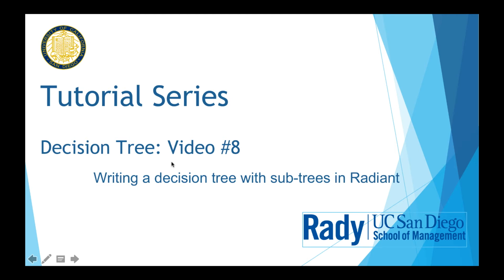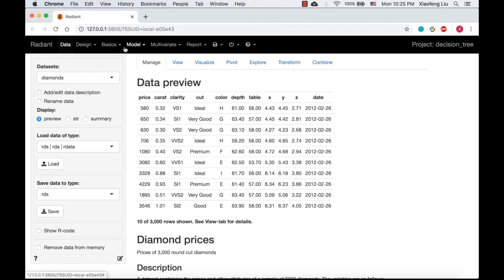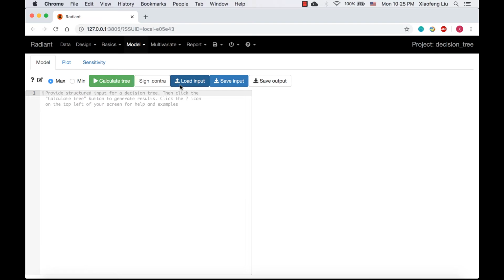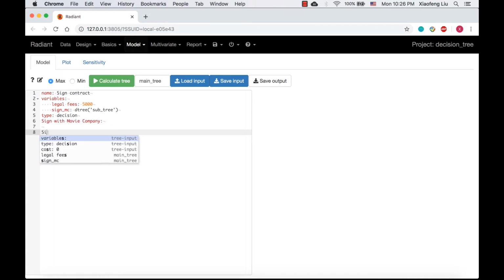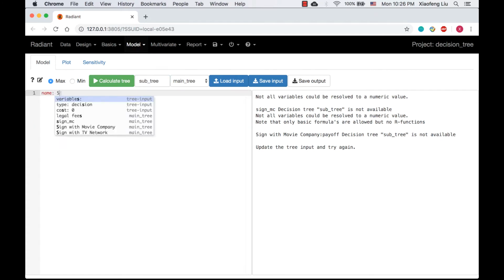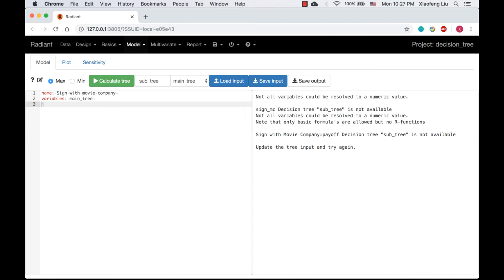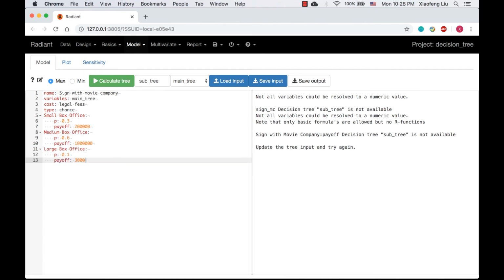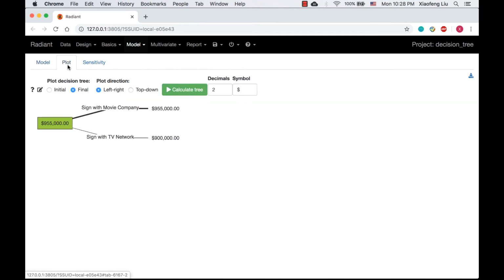Radiant Tutorial Series: Decision Tree Video 8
Decision Tree Video #8: Writing decision tree with sub-trees in Radiant